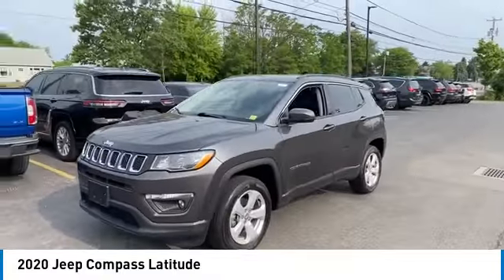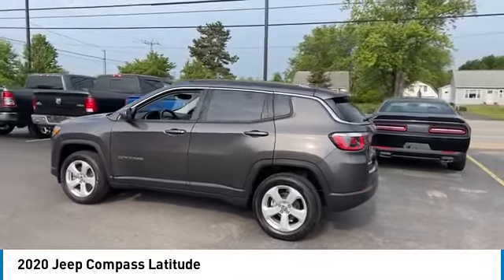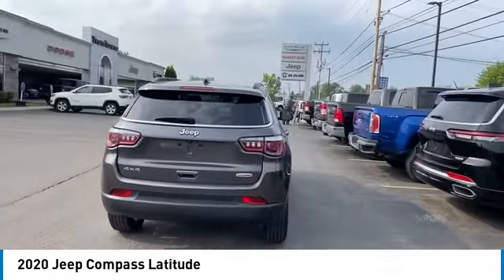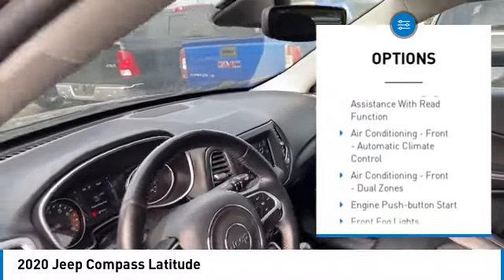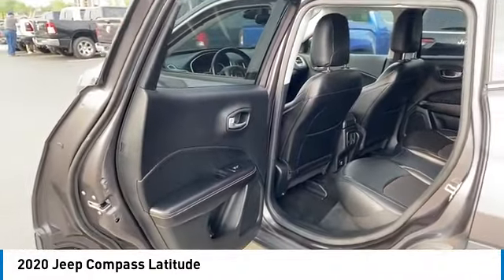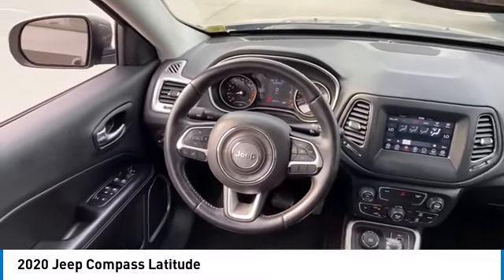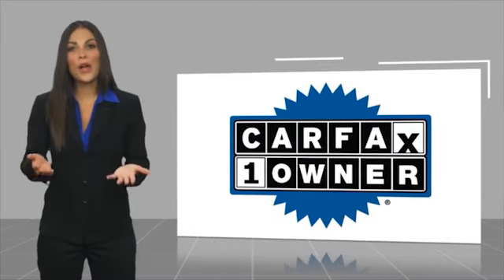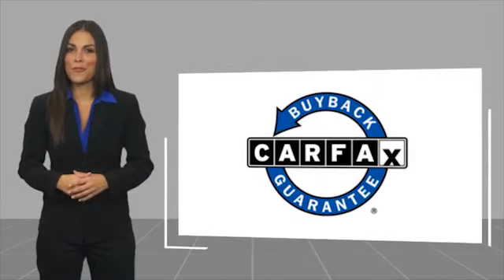2020 Jeep Compass Elma NY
2020 Jeep Compass Latitude